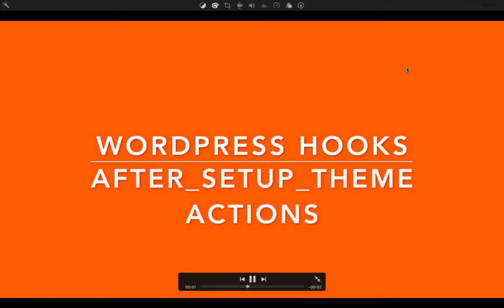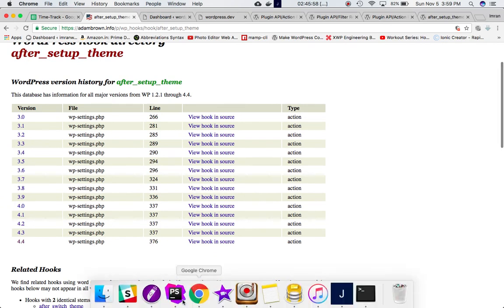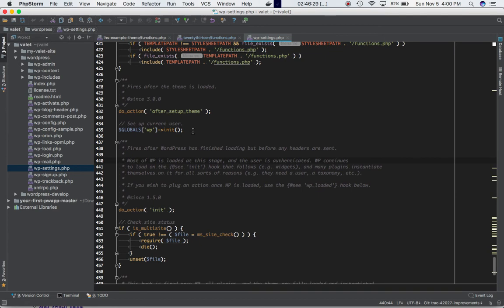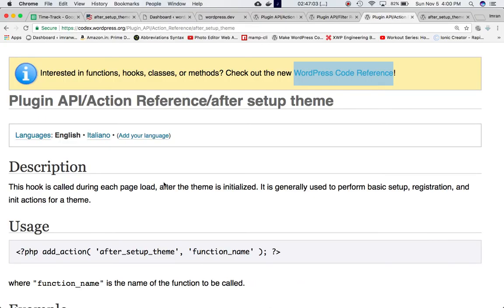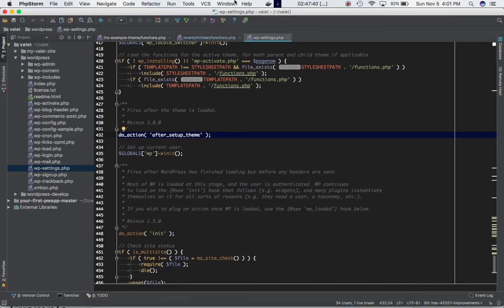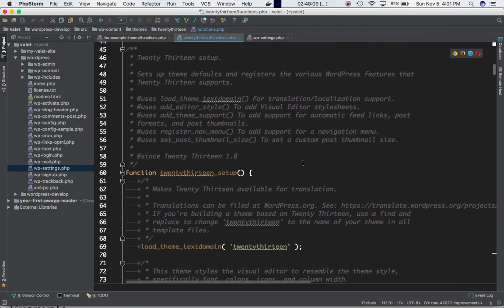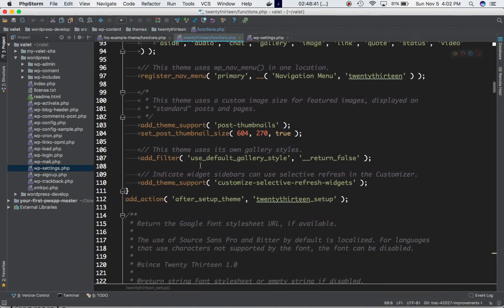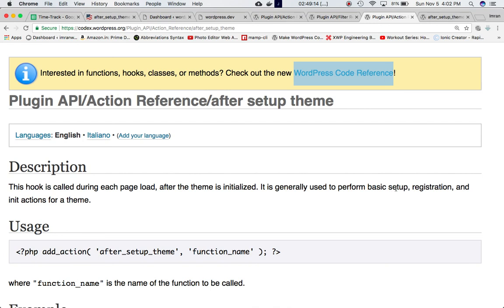WordPress Hook Actions after setup theme Part-10 Example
WordPress Hook Actions after_setup_theme